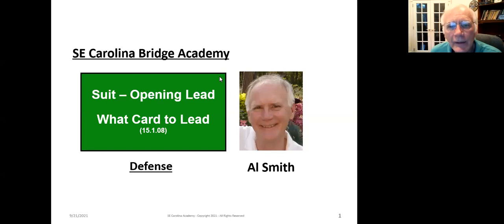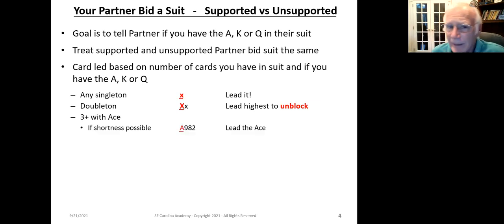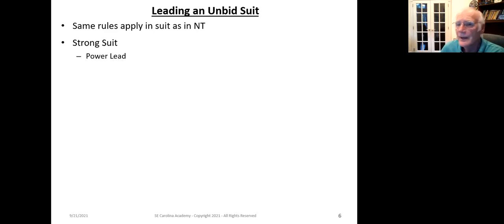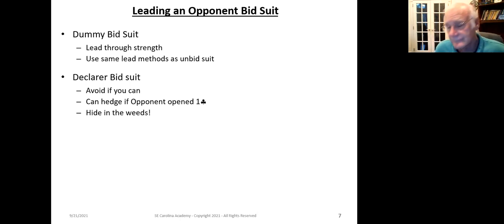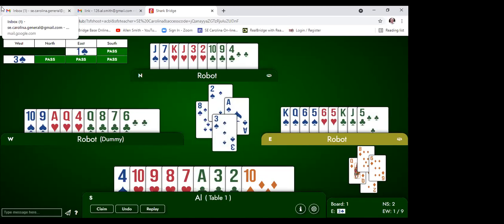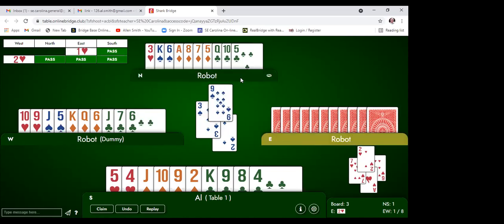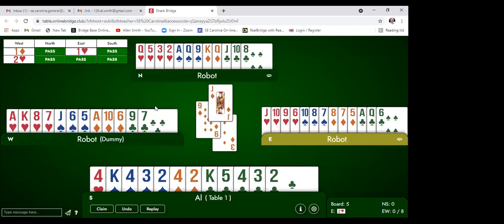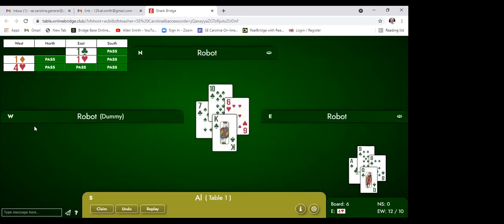15.1.08 Suit What Card to Lead